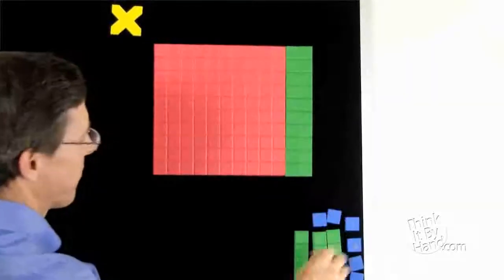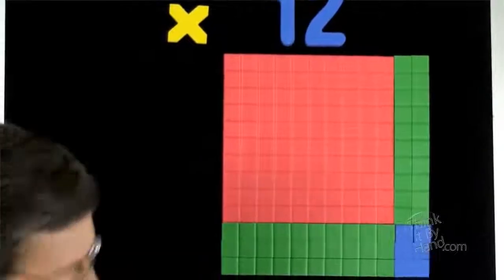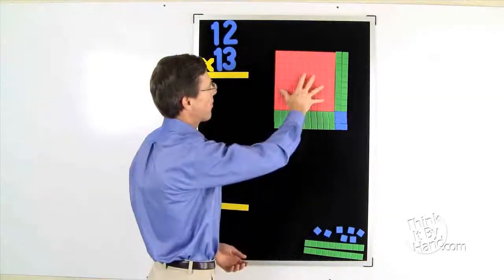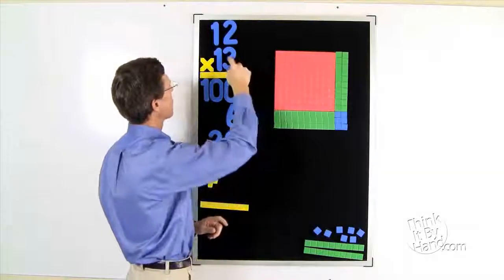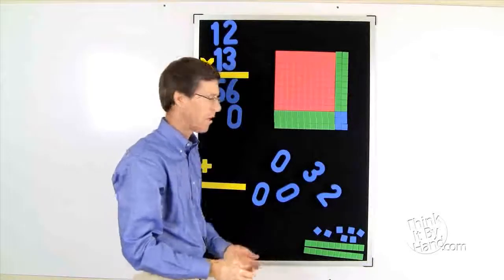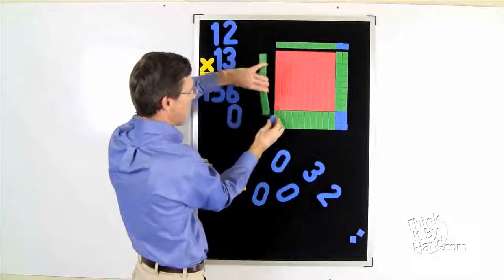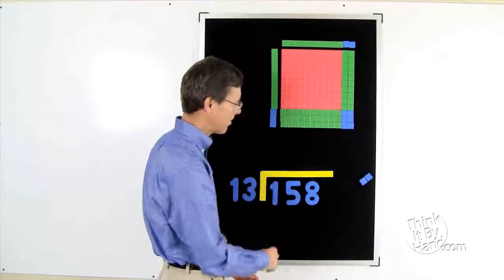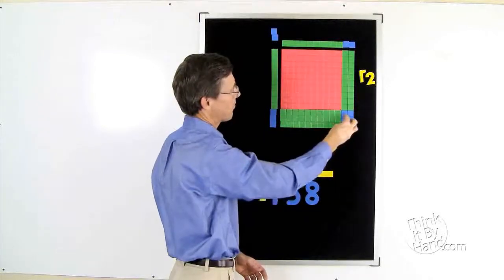From Multiplication to Division to Binomials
More than memorization, math is connection. Seeing and touching the "how" and "why" of math gives children that connection.